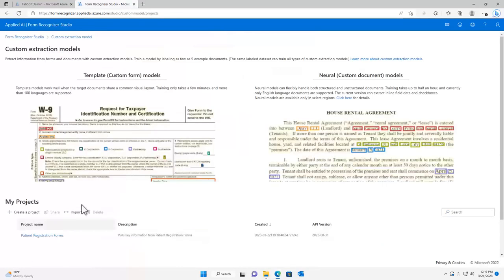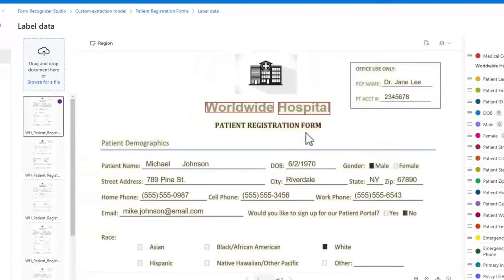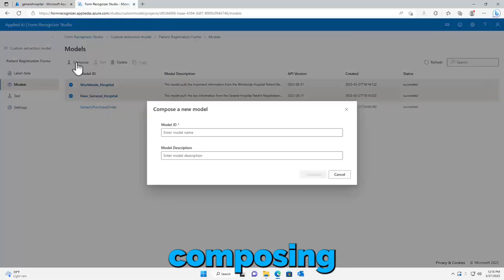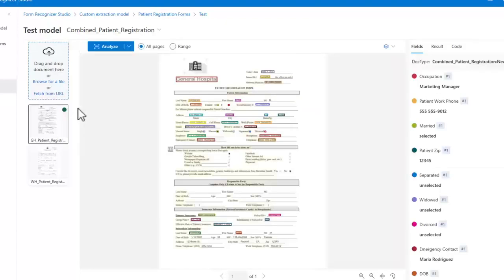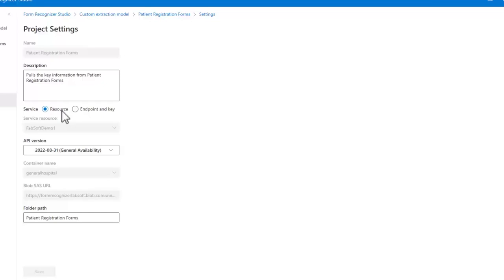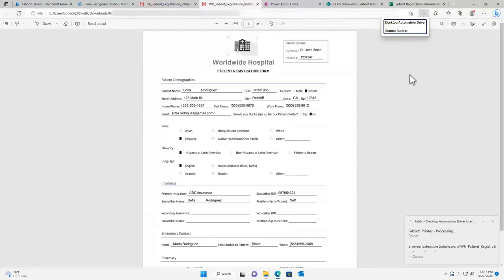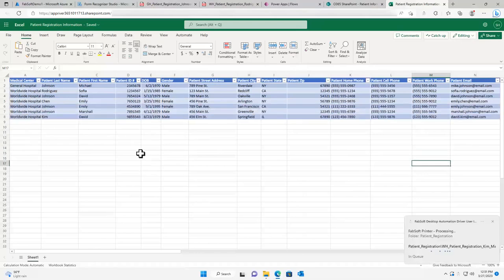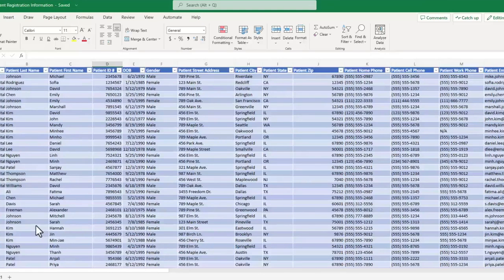Revolutionize Your Workflow with Azure AI Document Intelligence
Stop wasting time on manual document processing.

Start your free 30-day trial of DeskConnect IDC today.

Discover how to merge multiple document intelligence models into one unified system and streamline your entire workflow. DeskConnect IDC by FabSoft makes it easy to handle form variations and consolidate your document processing pipeline with Azure AI document intelligence technology.

Whether you're managing complex document workflows, automating data extraction, or organizing files efficiently, this tutorial shows you how to unify your approach for maximum efficiency. Learn how Azure AI document intelligence capabilities can transform your data extraction process and boost productivity across your team.

Managing documents with different formats and structures doesn't have to be complicated. This step-by-step guide walks you through merging document intelligence models, testing your unified system, and integrating it seamlessly into your existing workflow. You'll discover best practices for handling form variations and consolidating data capture operations.

Perfect for teams working with forms of different variations, document capture systems, and intelligent automation solutions. See how DeskConnect IDC simplifies document processing and reduces manual effort across your organization.

KEY TOPICS COVERED:
The Importance of Merging Document Intelligence Models
Identifying Form Variations
Step-by-Step Guide to Merging Models
Testing Your Merged Model
Integration into Your Workflow
Best Practices for Unified Form Data